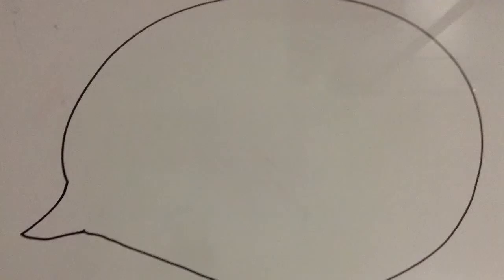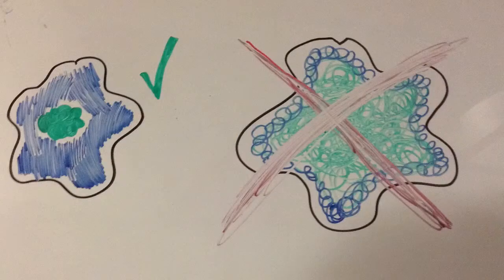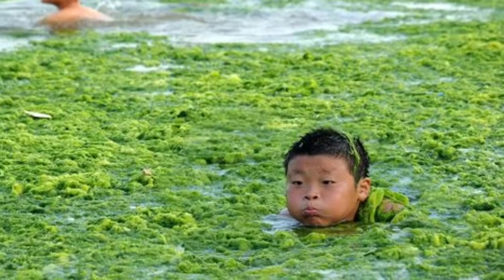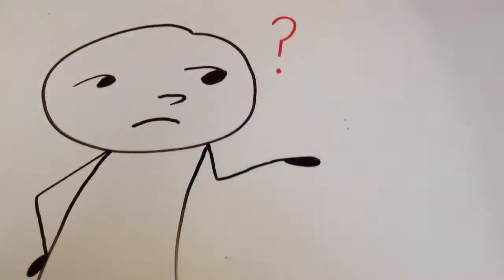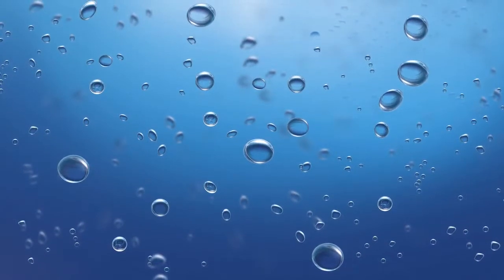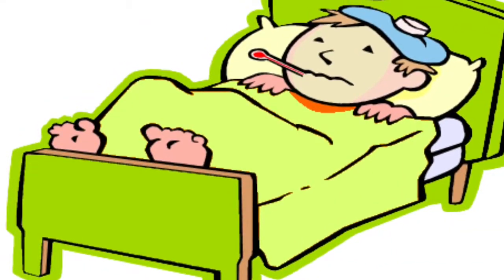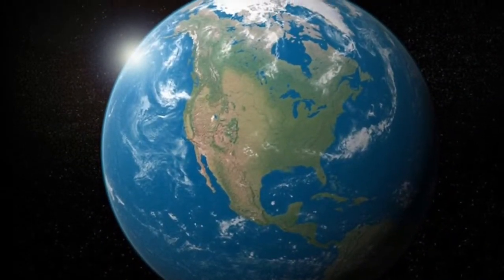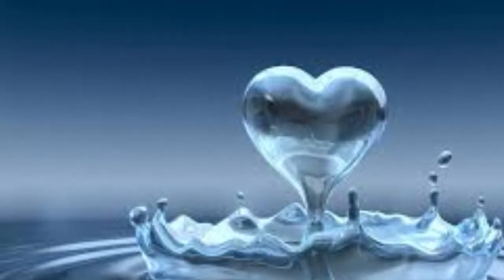Algal Blooms (with Bibliography)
Our science project .